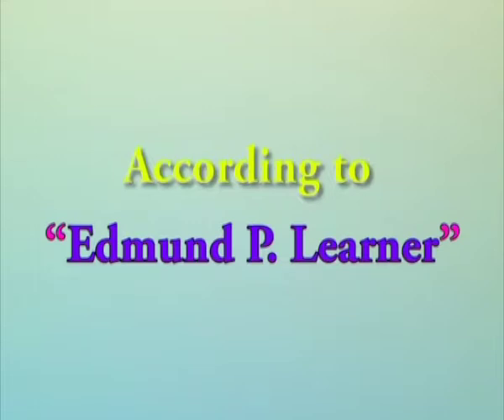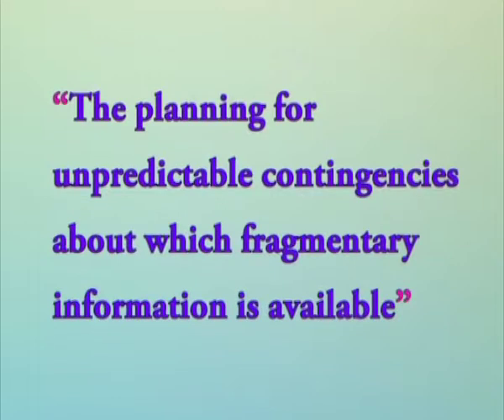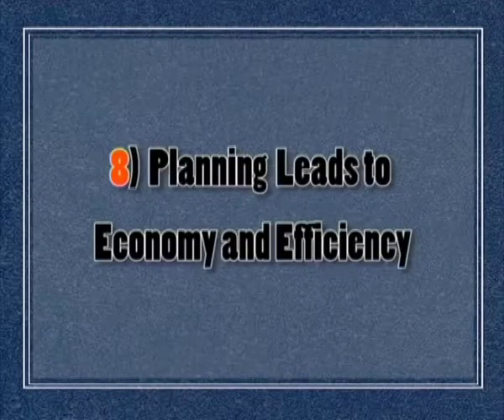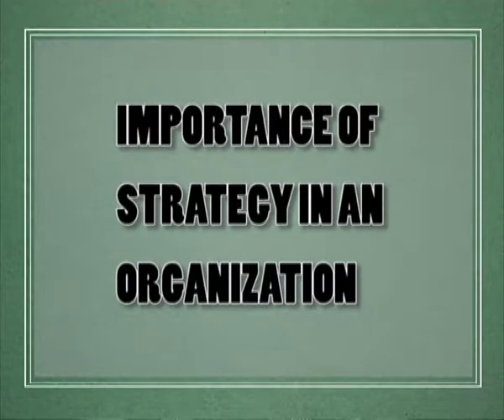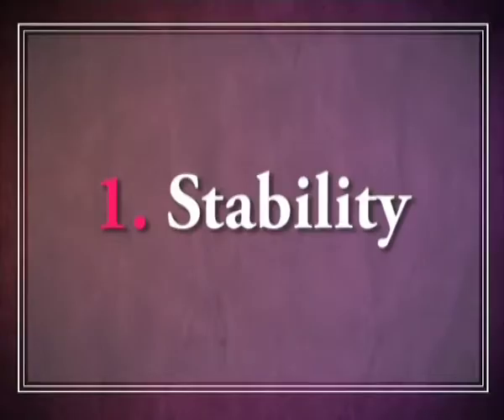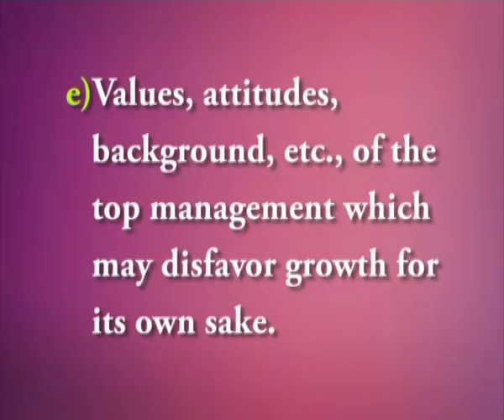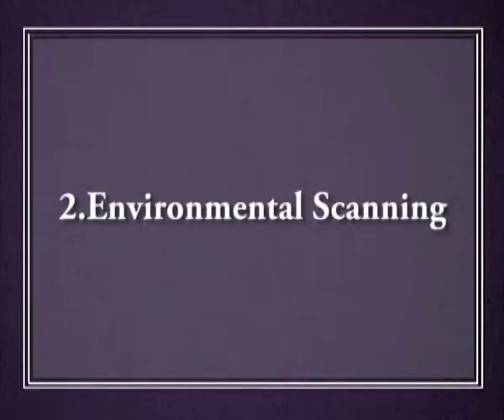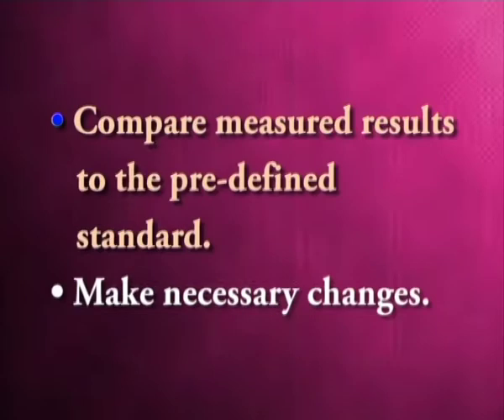Strategic Planning Process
Subject: B.A. Tourism
Course Name: Tourism Development